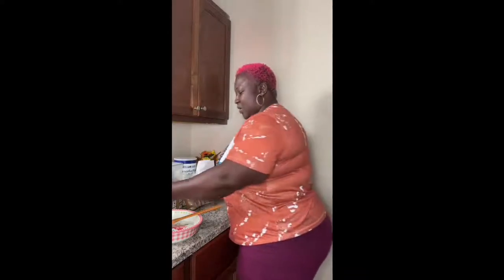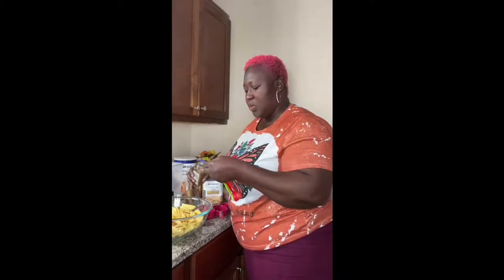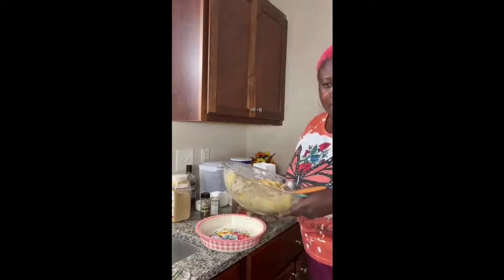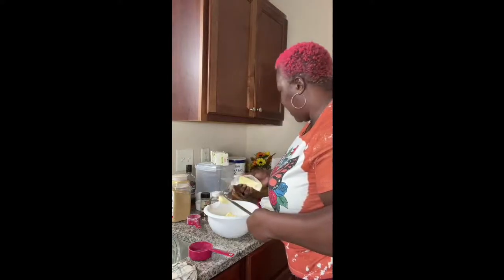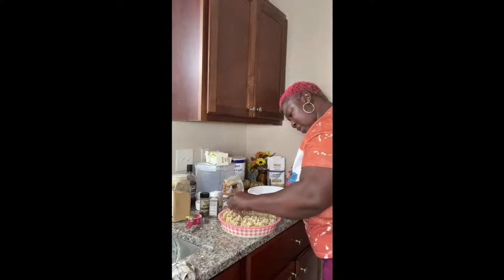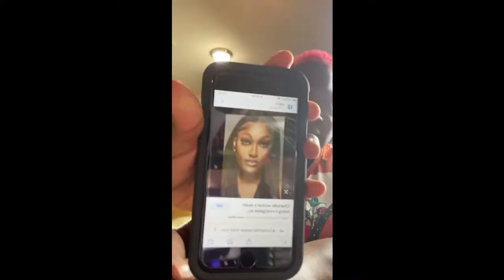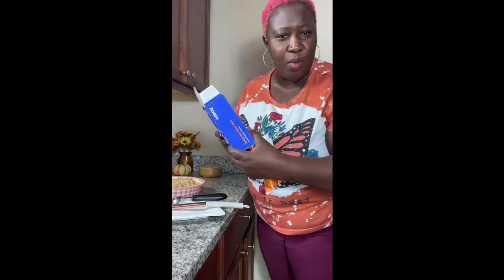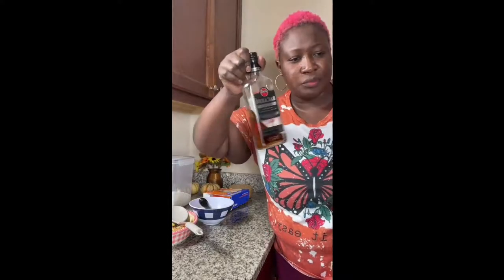Make Crowd pleasing desert for Thanksgiving!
Hi guys! Welcome to Elizar's Kitchen, and today we will be making a yumm Thanksgiving delicacy!

My Brand New Website! Seasoning coming soon